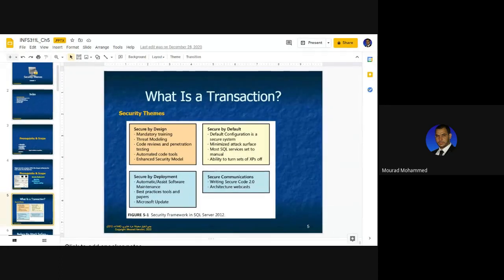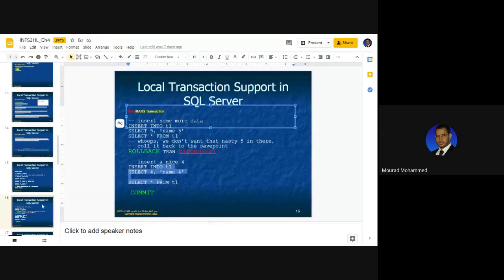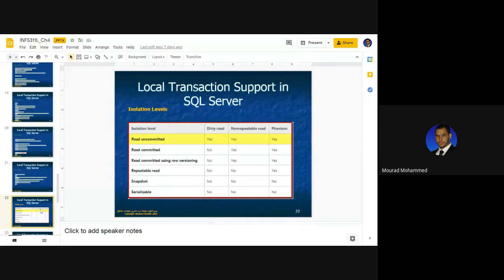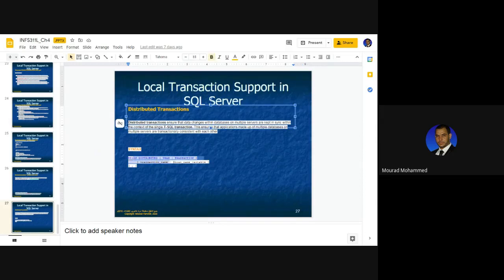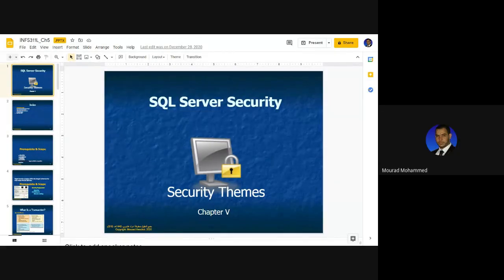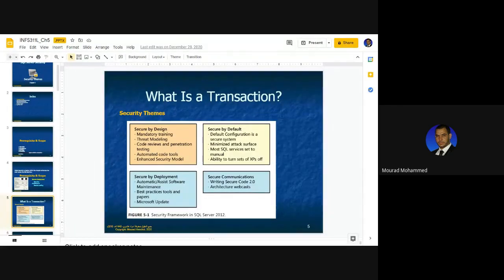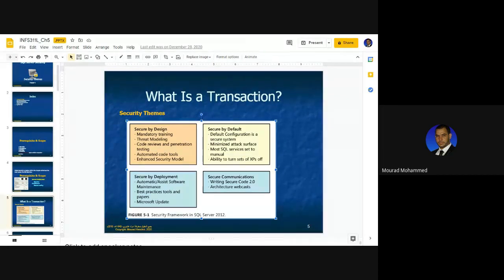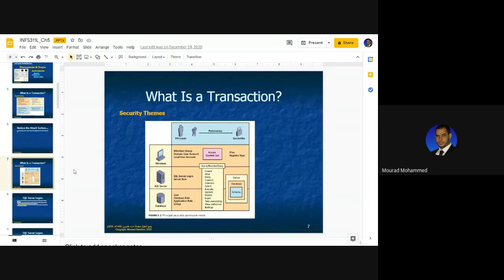INFS311W13C1SP21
T-SQL
SQL Server Secure Themes